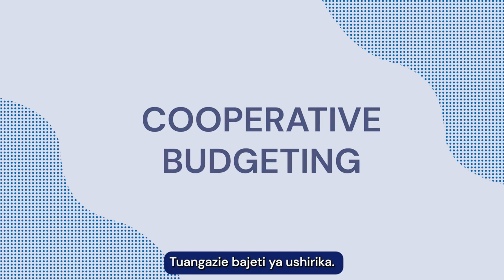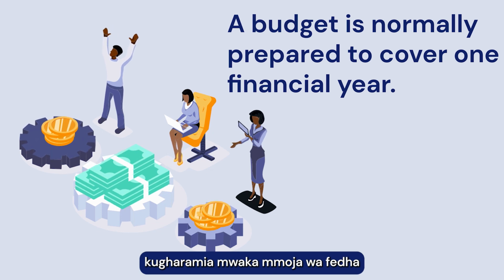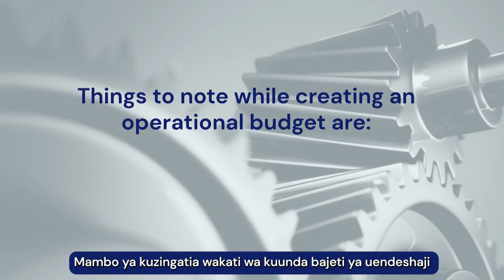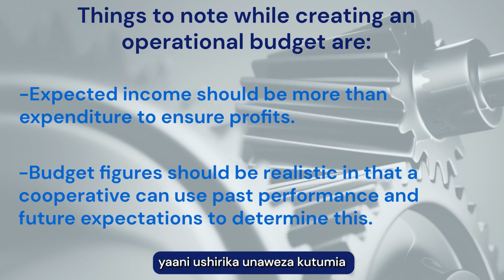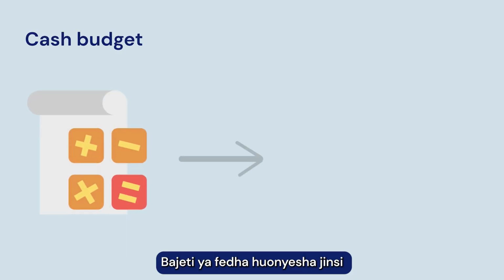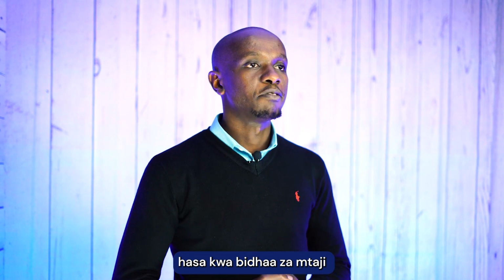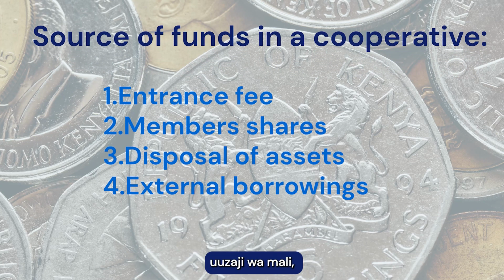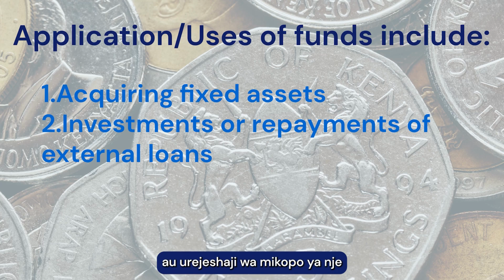Financial Management in Cooperatives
This video illustrates the importance of budgeting in order to enhance the financial health of a cooperative.